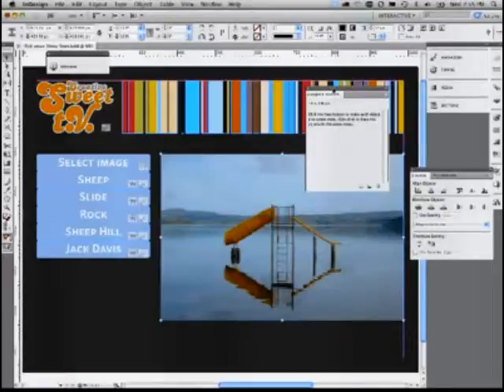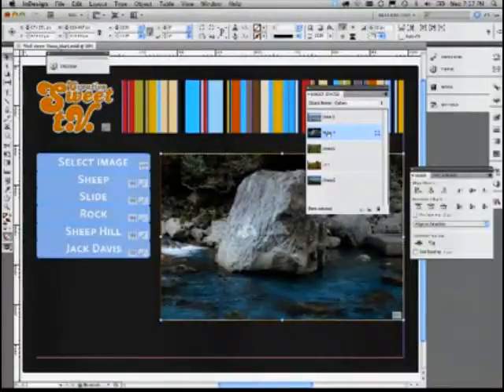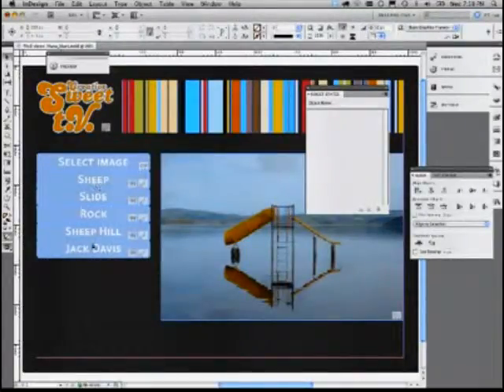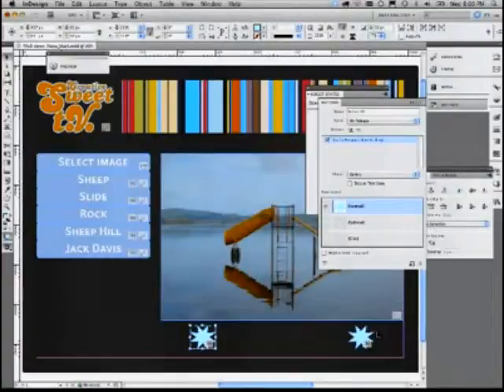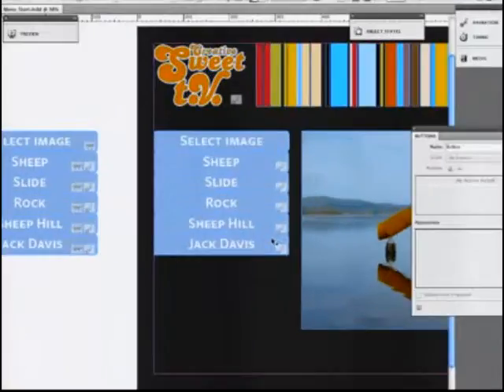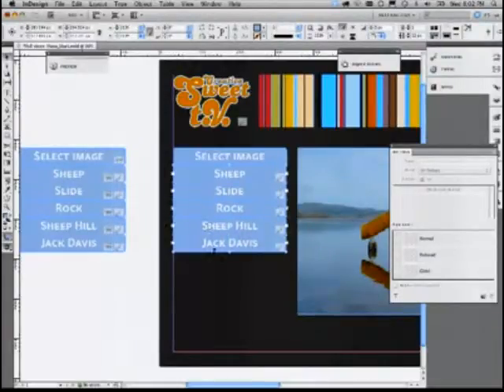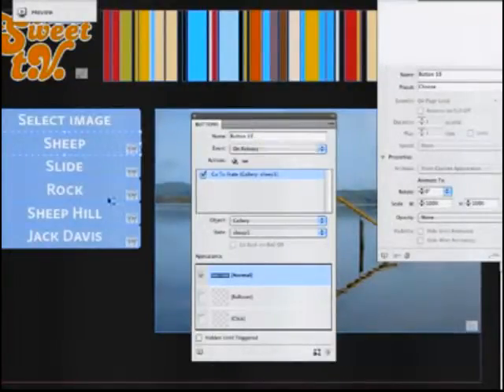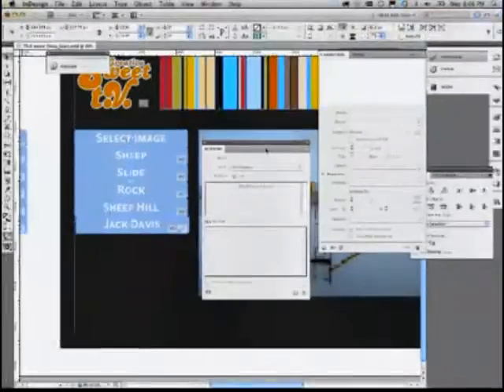IDUG Meeting - 9th March 2011 - Part 4 of 5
Animation in Indesign.
Covers Buttons, Image Stacks, Animation Presets and Navigation controls.